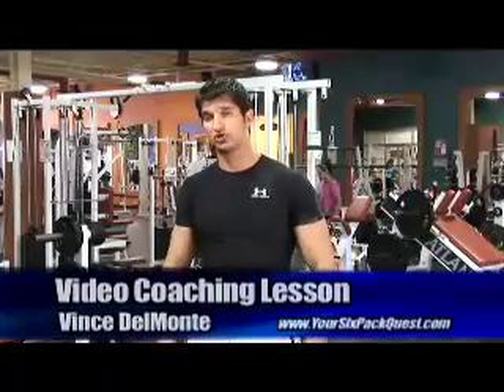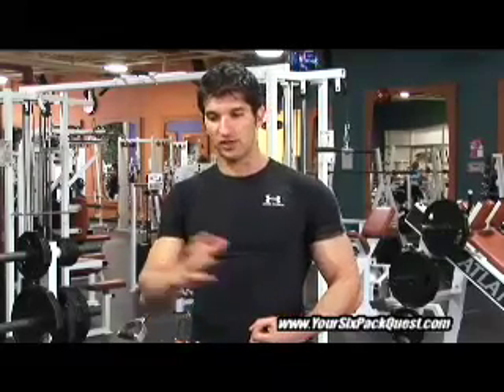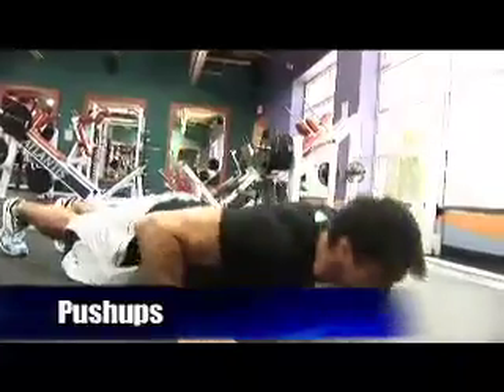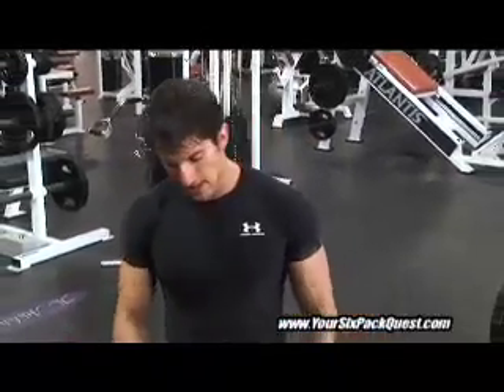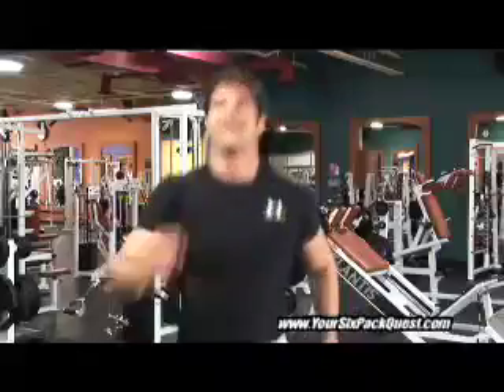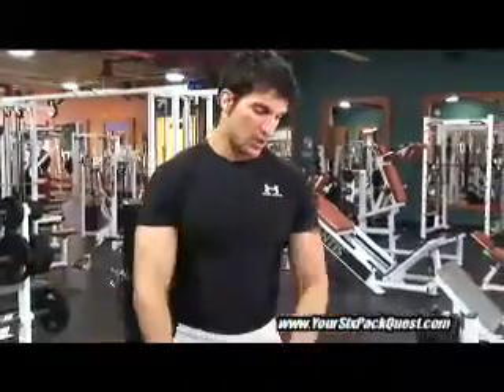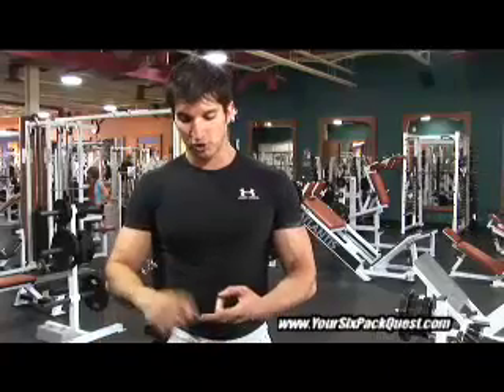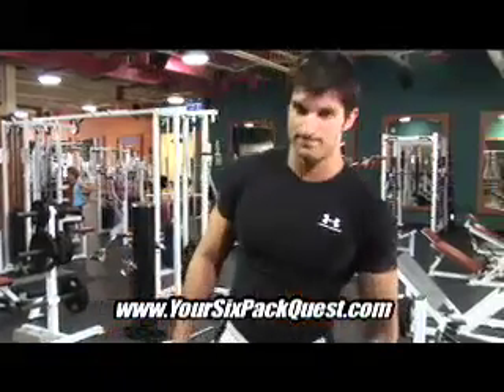Bodyweight Exercises & Bodyweight Training For Ripped Abs Fast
Want an amazing flat stomach and washboard abs in only a few short months - See exactly how

Don't have any workout equiptment? No problem! Find out some of my favorite bodyweight exercises you can do anywhere in this episode.

If these exercises were helpful, LIKE this video up!

-Vince Delmonte

PS: Do you want to take the "shortcut" and get the same ab-shredding system, that guarantees you will carve your own amazing flat stomach or washboard abs in only a few short months?

A few exciting things you'll learn in this program:

-The reason your genetics... age... and hormones have absolutely nothing to do with your progress... your fat loss and your ultimate 6-pack success!

-The 1 simple reason you've only had short term success and never had long term success... and how to overcome this killer, quickly... simply and easily.

-The body transformation tools that can help give a 75 year old grampa the look of a 40 year old virgin. It's like nearly cutting your age in half.

This is just a tiny taste of what's inside this industry-rocking program. The same system that helped Peter and so many others get their 6-packs, in record time...